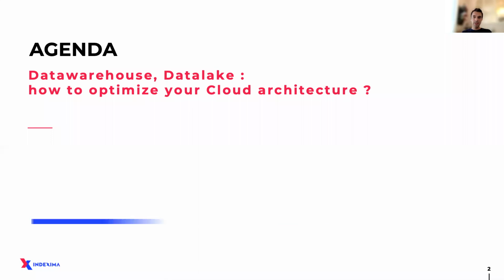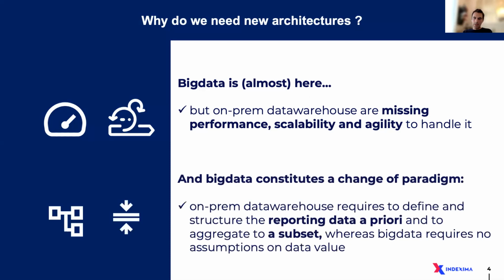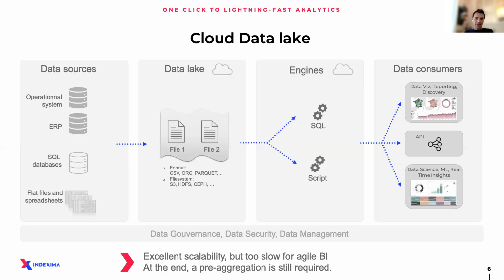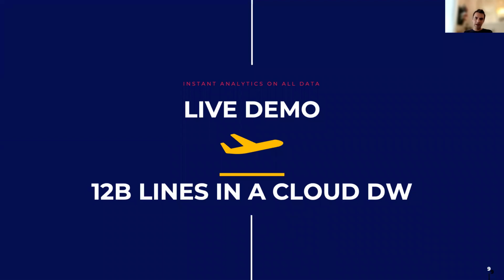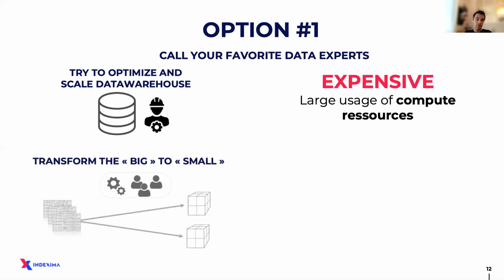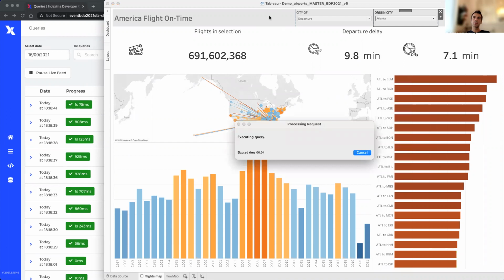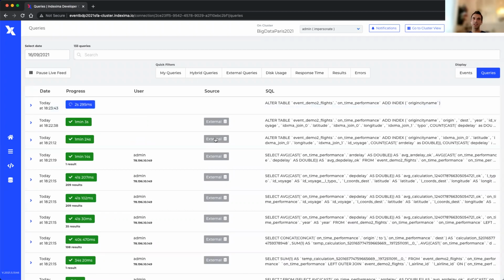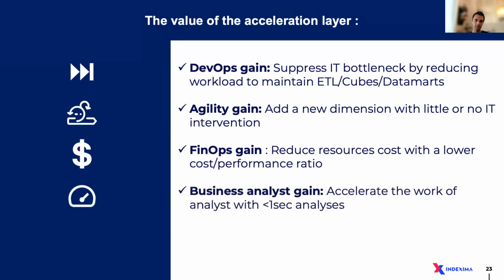Why and How to optimize your Datalake and Datawarehouse Architecture ?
As analytical architectures continue to grow in complexity due to new business needs, it is now imperative for organizations to design the correct architecture.

To do so, organizations are placing fast BI at the top of their priorities.

-What is the current state of analytic architectures and business needs?
-What are the technological options for automating data architecture and meeting the new requirements of analytical use cases?
-Live Demo: Zero Time To Data - the Indexima solution

What are the expected results: FinOps, DataOps and project time

Speakers:
Sébastien Farges, CTO at @Indexima